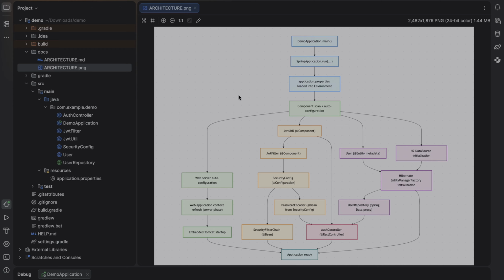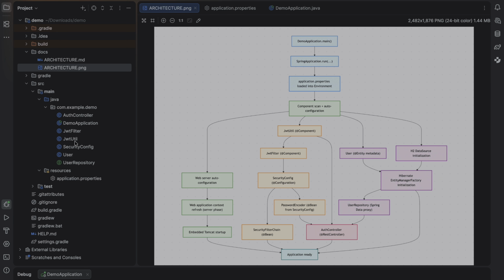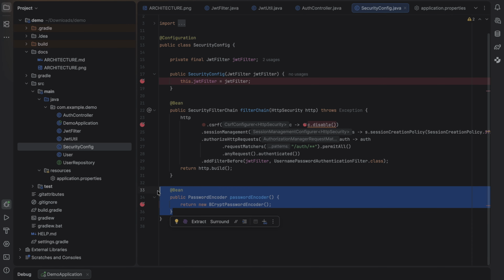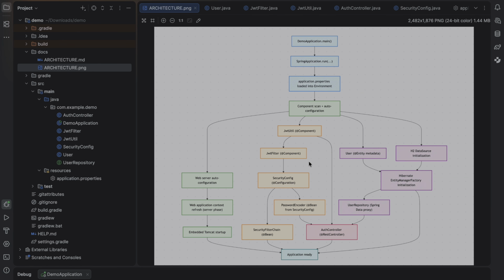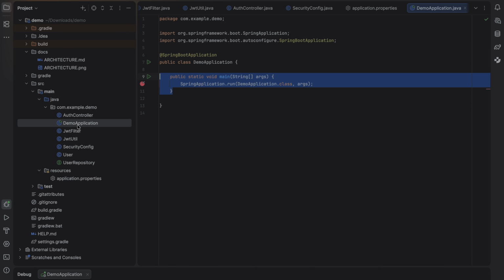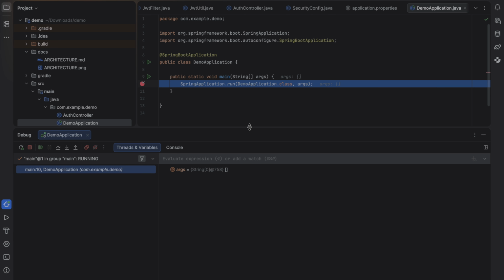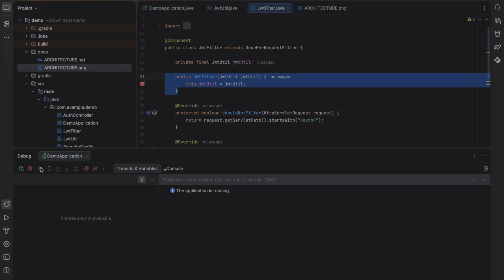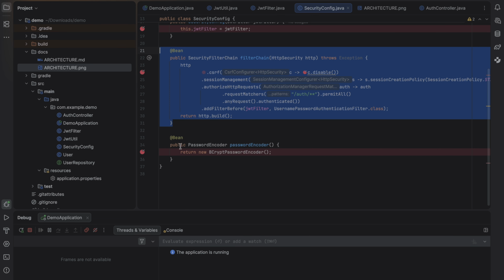Realworld Spring Boot JWT Authentication | Application Startup Flow & Architecture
In this video, we walk through the overall architecture and startup flow of a Spring Boot authentication module. You’ll understand how component scanning, dependency injection, and bean initialization work behind the scenes, along with a live debug walkthrough of the application lifecycle.

This sets the foundation for building a complete, production-ready JWT authentication system in upcoming parts.